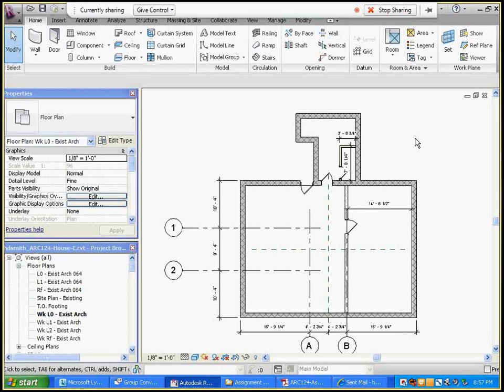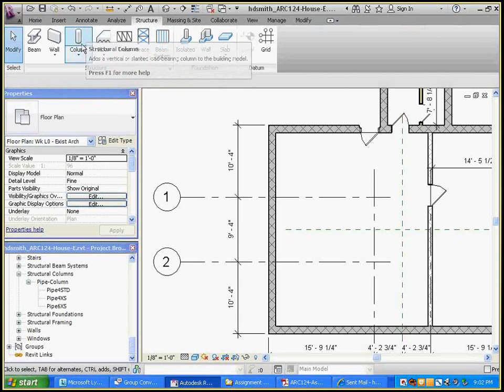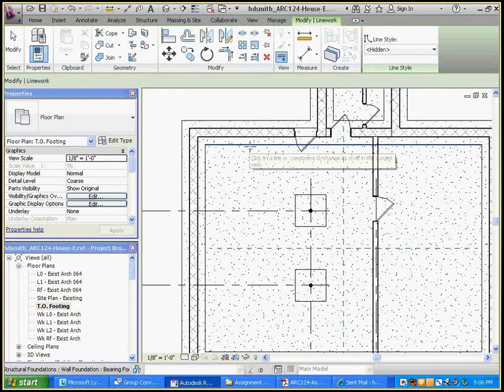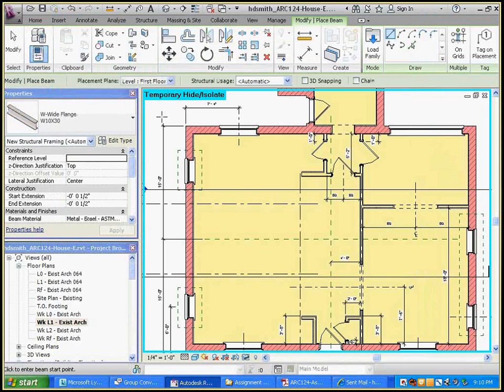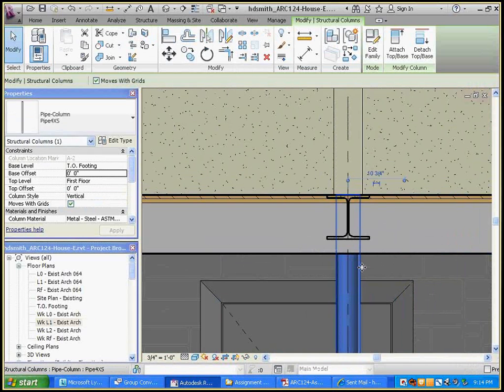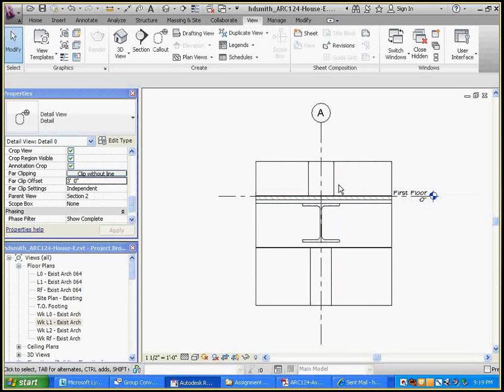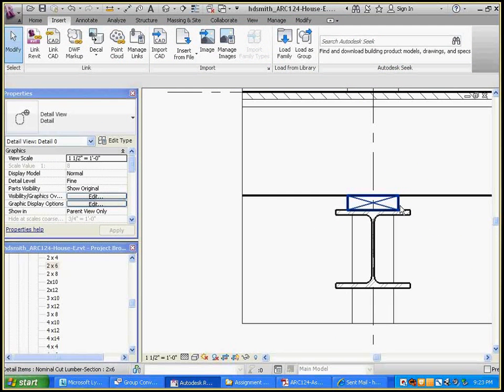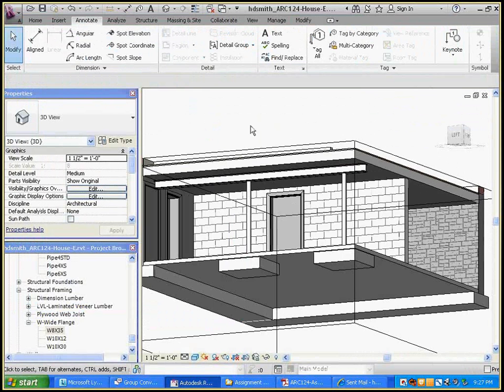Session 5 Asst E Stl Cols, Ftgs, Sep 20 2012 08 57 54 PM